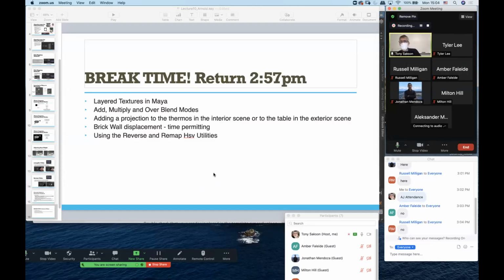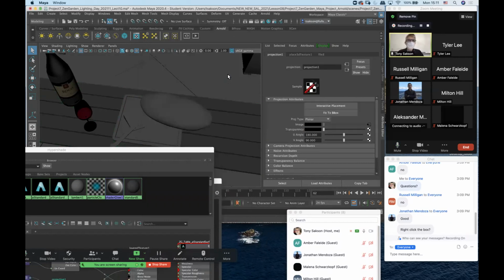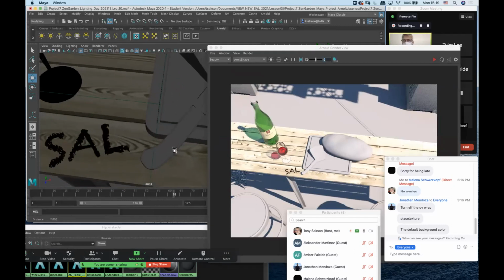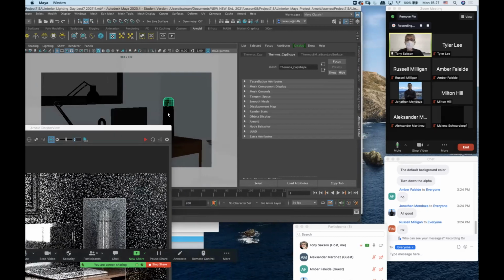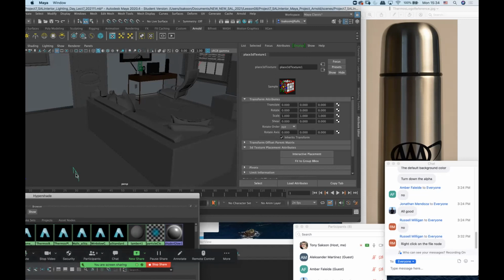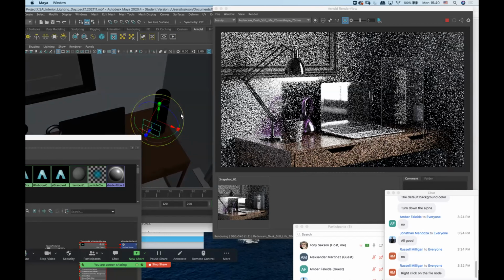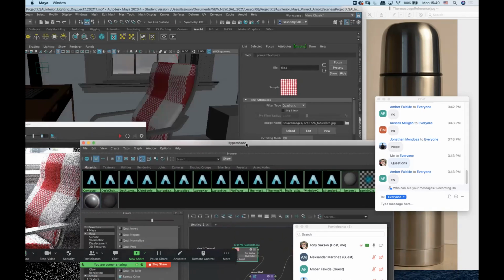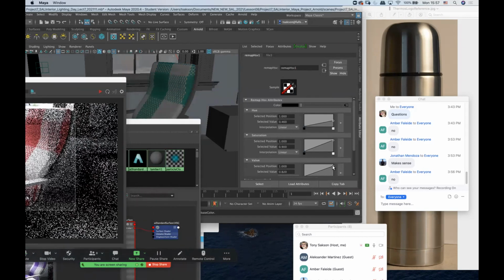202111 Lecture10 Part2